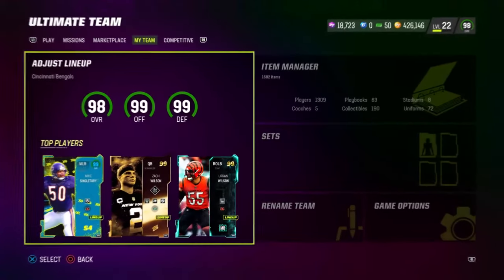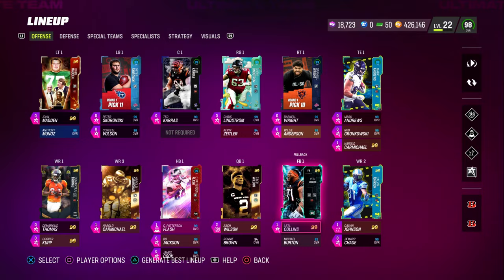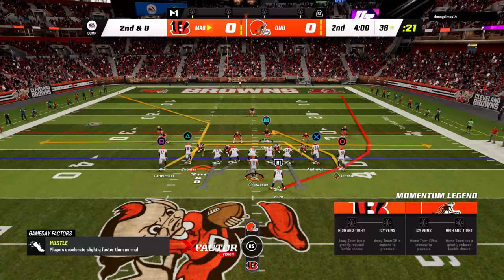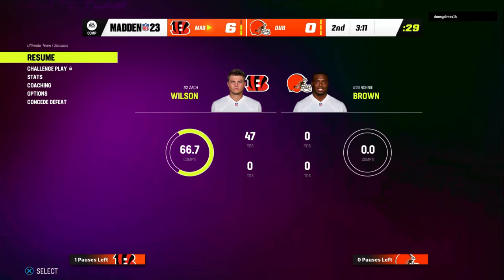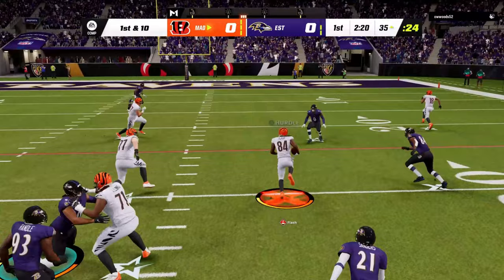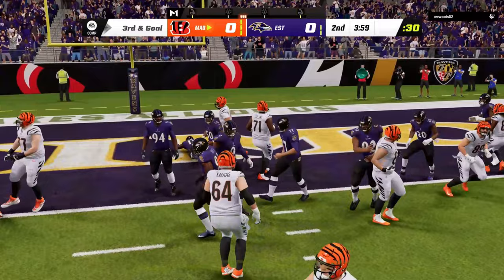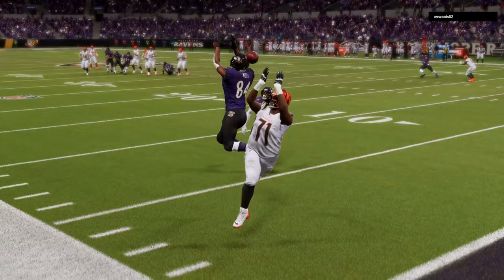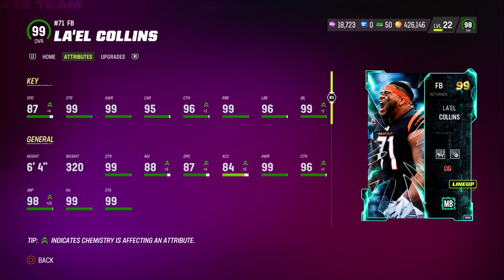*New* 99 LA'EL COLLINS is UNSTOPPABLE on the BENGALS TT in MADDEN 23! | New BEST FB?! (NEW MUT 23)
YO WHAT'S GOOD YOUTUBE, IN TODAY'S VIDEO I AM BRINGING YOU ALL A BANGER GAMEPLAY USING THE NEW MOLD BREAKERS FB LA'EL COLLINS. 99 LA'EL COLLINS FB OUT OF POSITION CARD IS A GREAT CARD AND ABSOLUTELY MAKES PLAYS YOU WOULD NEVER SEE FROM ANY NORMAL MADDEN 23 FULLBACK! YES THIS IS A FULL BENGALS THEME TEAM BUT, HE WILL STILL BE A SOLID CARD FOR ANYONE USING HIM. HE HAS 99 STATS ACROSS THE BOARD AND THIS OUT OF POSITION LA'EL COLLINS CAN BE PUT AT TIGHT END OR RUNNINGBACK! LA EL COLLINS DOES GET THE BEST RB ABILITIES IN MADDEN 23 TOO. DEFINITELY GO CHECK OUT THE MOLD BREAKERS PROMO CARDS. THERE IS A LOT OF SOLID CARDS...

What's Madden 23 Theme Team are you running?

Thank you for 638+ SUBS! On the road to 1.5K ;)